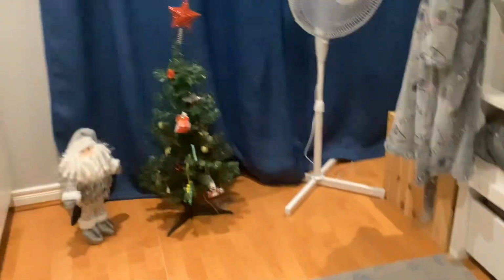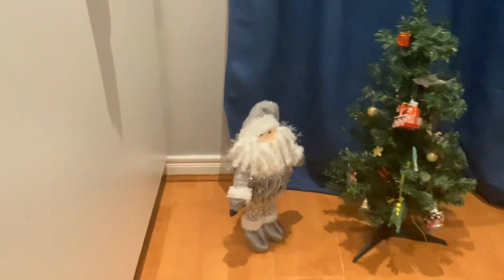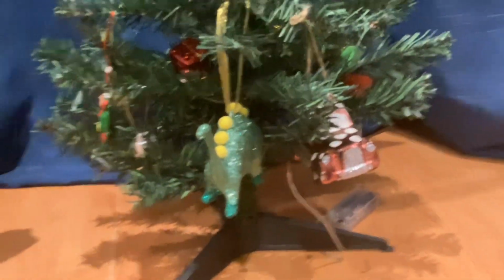Showing you my Christmas decorations in my room 🎄